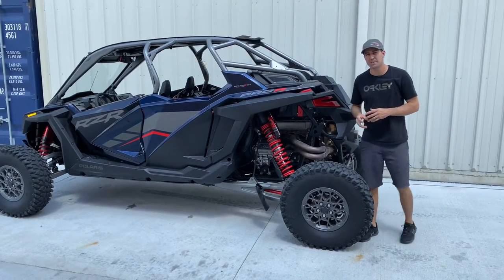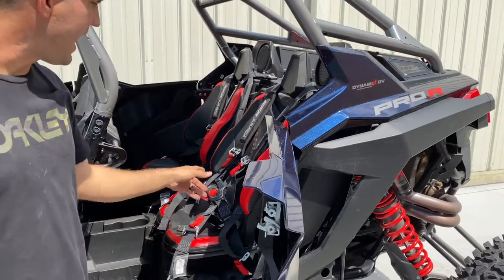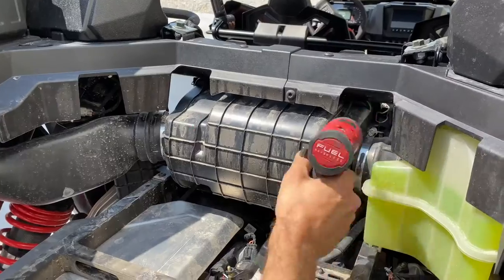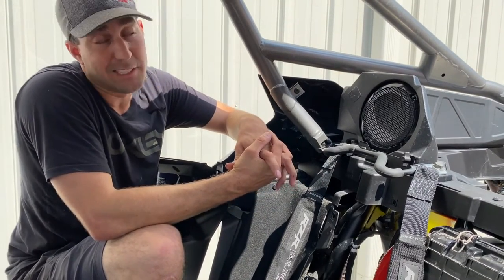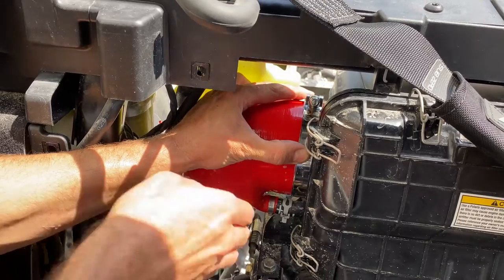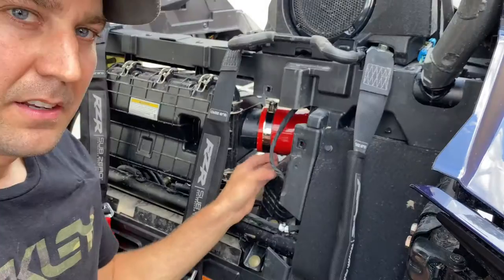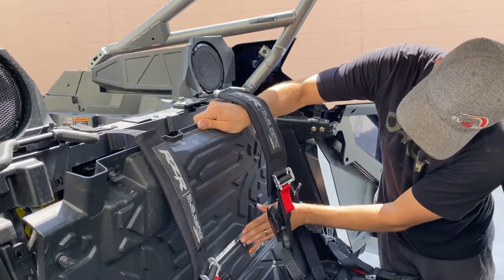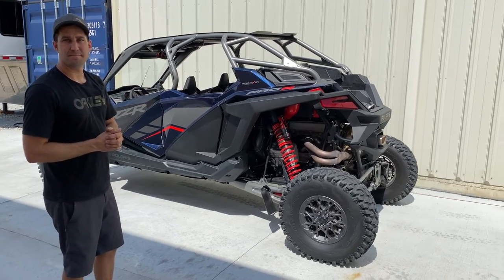Installing RPM SxS RZR Pro R HD Silicone Intake Tubes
▼Full RPM Silicone Kit Available Here! ▼

DESCRIPTION
We have combined both the 5PLY Silicone HD Intake Tube for the Throttle Body to Air Box and the 6 PLY Silicone HD Intake Tube for the Bed To Airbox.

Pro R Intake Tube
Airbox to Throttle Body Intake Tube
The airbox to throttle body intake boot is made out of thin soft rubber with no reinforcement to stop itself from collapsing in on its self when warm and under a heavy load. We have fixed this flaw with a extremely heavy duty 8.5mm thick 5Ply silicone tube that is not only stronger but also oversized. When designing this we removed the factory restrictive to airflow imperfections & smoothed the transitions and clearance points to the max providing the absolute most intake air flow and velocity possible. Each tube includes stainless Silicone Safe T-Bolt clamps and factory crankcase ventilation port.

 Key Features
        *5 Ply HD Heat Resistant Silicone
        *Stainless Clamps
        *Increased Air Flow
        *Simple Bolt On Installation

Fitment:
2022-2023 RZR Pro R 2 & 4 Seat models
Bed To Airbox Intake Tube

The stock intake tube from the bed to the airbox is made of very plastic. Material use is just the beginning of the troubles. This tube in stock format is VERY restrictive and has multiple restrictive paths of flow. We have fixed these flaws with a extremely heavy duty 7mm thick 6Ply silicone tube that is not only stronger but also oversized. We removed all restrictions of airflow & forming imperfections, while enlarging the tube was much as possible without causing clearance issues with the bed or shock. These changes and smoothed transitions provide the absolute most air flow and intake velocity possible.  Each tube includes stainless Silicone Safe T-Bolt clamps.

 Key Features
        * 6 Ply 7mm Thick HD Heat Resistant Silicone
        * Stainless Clamps
        * Increased Air Flow

Fitment:
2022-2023 RZR Pro R 2 & 4 Seat models

Time Stamps:
00:00 Start
0:50 Installation Access
2:02 Throttle Body to Air Box tube install
4:13 Bed to Air Box tube install
5:23 Final Steps of installation